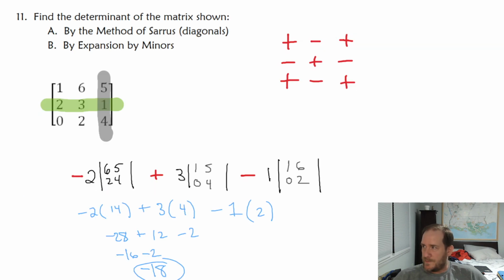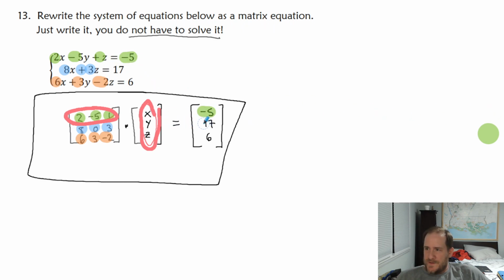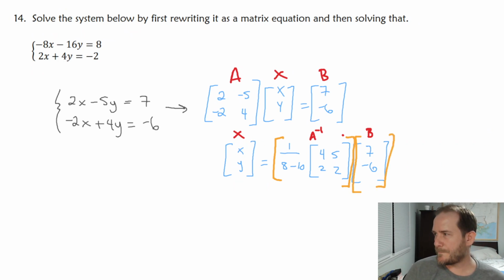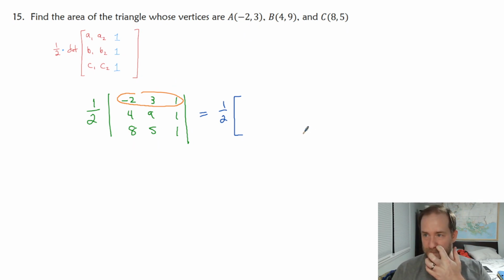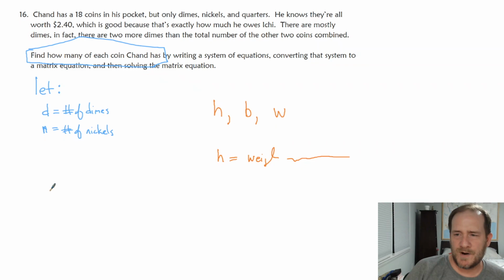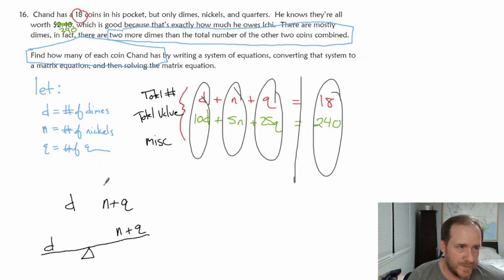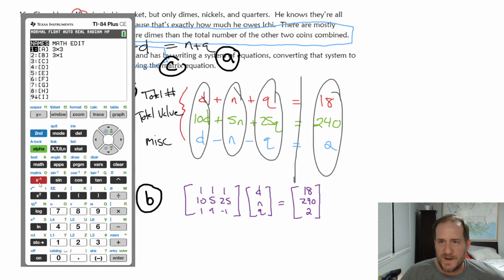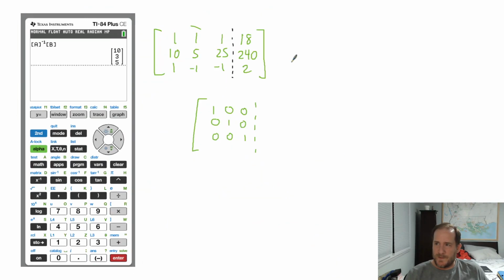HPC ■ Matrices Review Pt 2